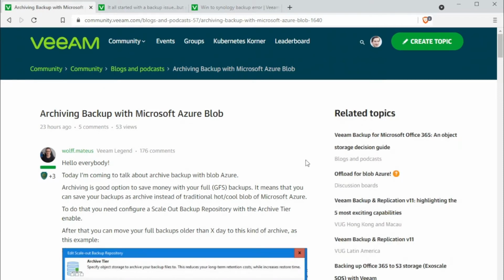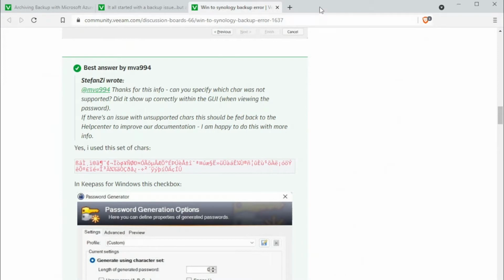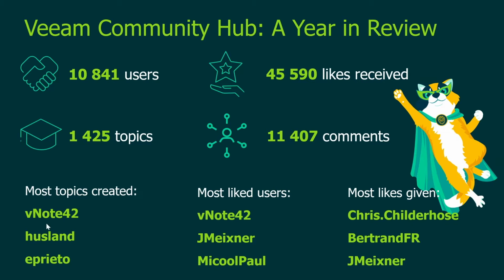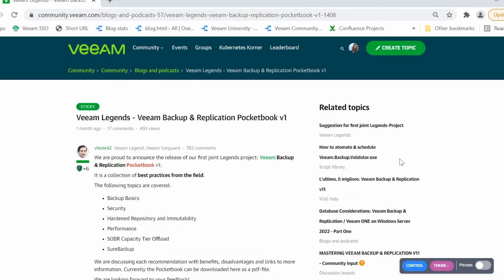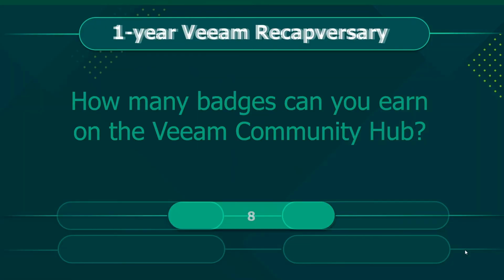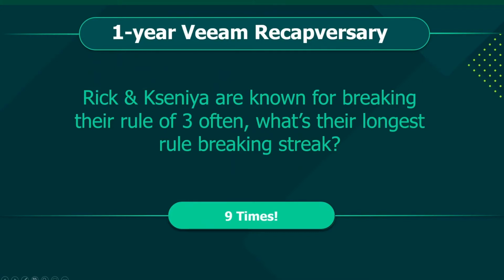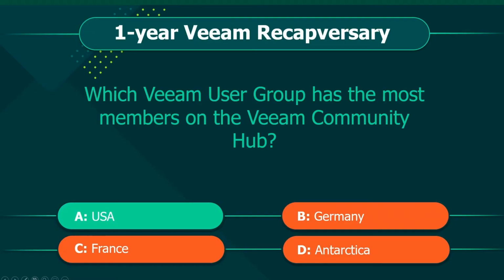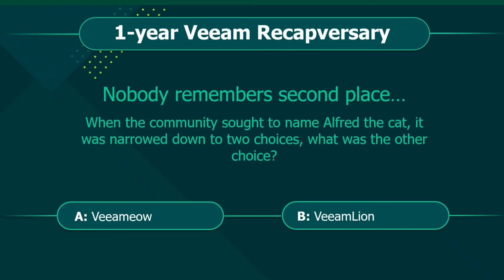Veeam Community Recap #51 - RECAPVERSARY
This recap marks the 1 year special episode recapping the community with a few surprises up our sleeves!